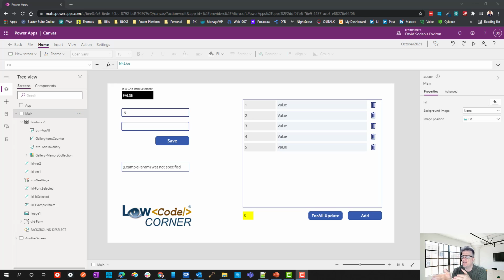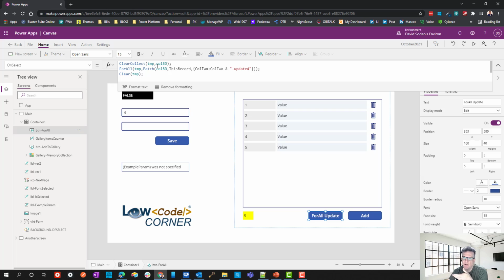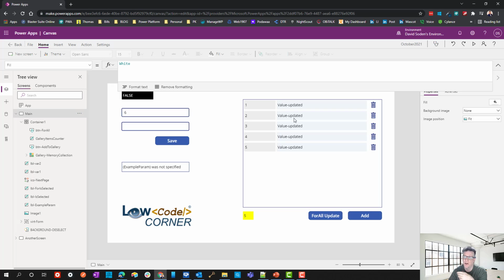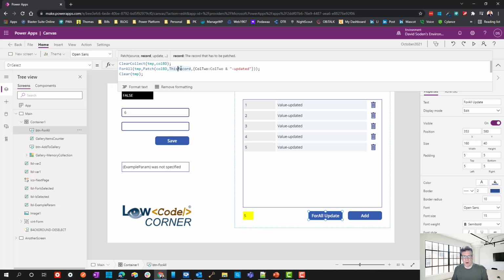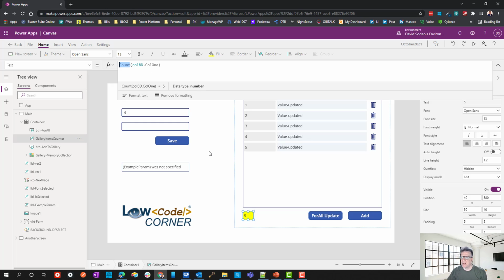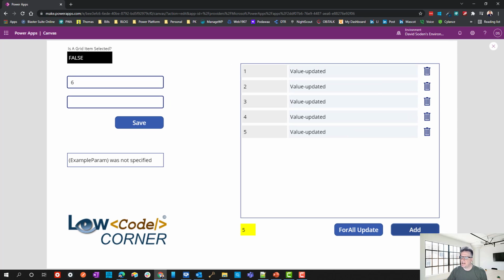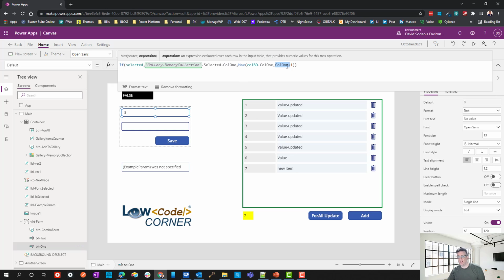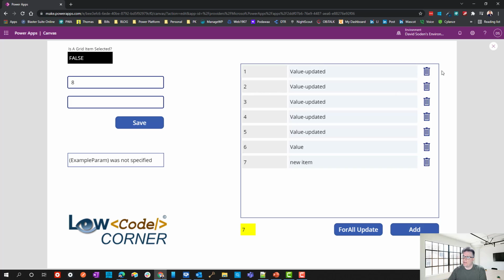October 2021 - Indexes